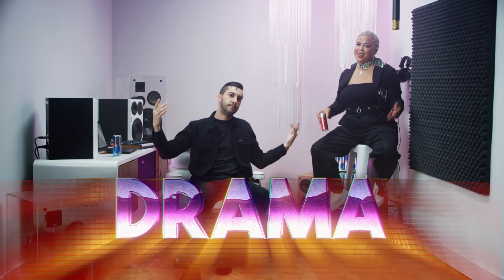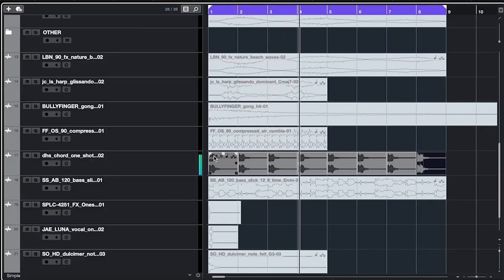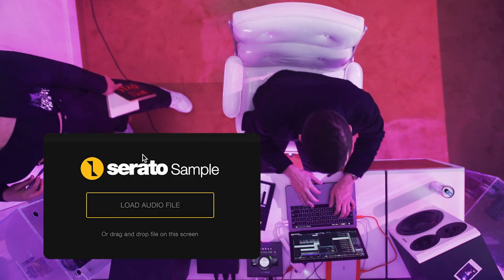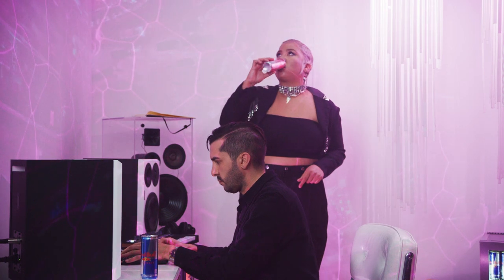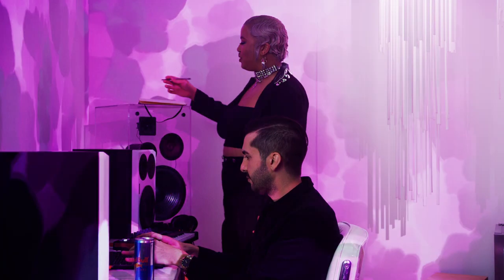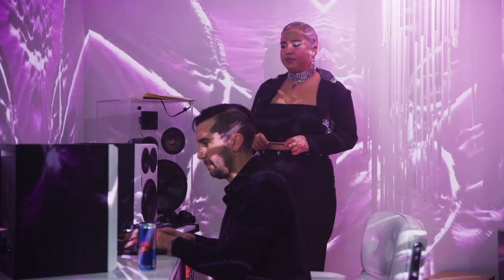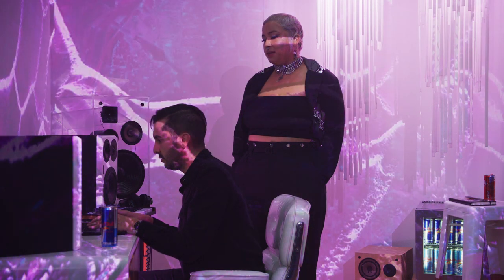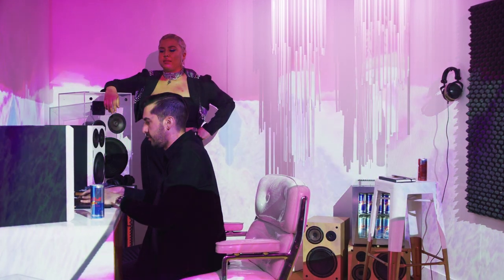Making a Track with Gorgon City Collaborator DRAMA | Red Bull Mystery Pack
On this episode of Red Bull Mystery Pack, we’re joined by DRAMA! The Chicago-based duo of producer Na'el Shehade and vocalist/songwriter Via Rosa released their acclaimed album “Dance Without Me” on Ghostly International in 2020. Since then, DRAMA again struck streaming success with a pair of collaborations with Gorgon City, “Nobody” and “You’ve Done Enough.” In this episode, the pair draws on their dance music roots, transforming the ten random sounds from Splice into a moody house track, topped with Via’s stellar vocal performance.

Red Bull Mystery Pack is a show where we give producers a simple challenge — take a sample pack comprised of ten random, unknown sounds and make a dope beat. The only rule: use all ten sounds. The rest is up to the producer and their creative flow.

Experience the world of Red Bull like you have never seen it before. Music, dance, and culture collide to form the Red Bull Music & Culture YouTube channel.